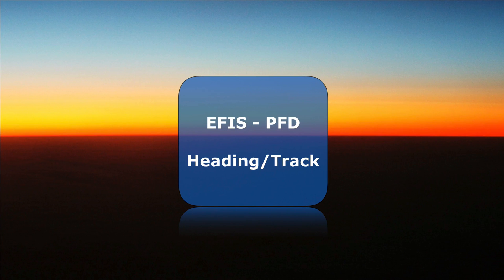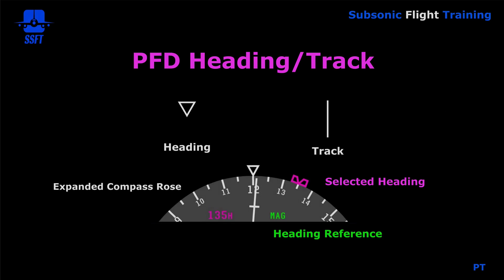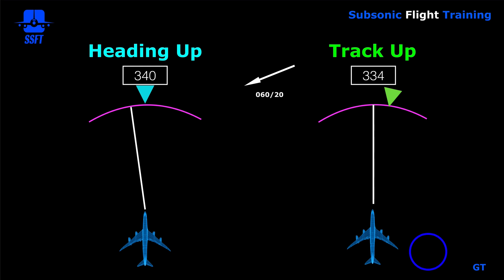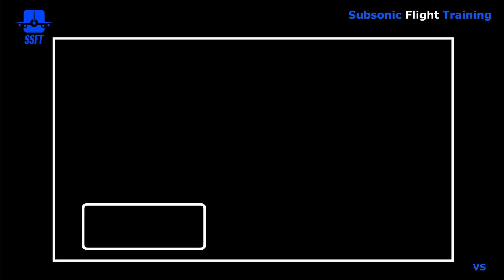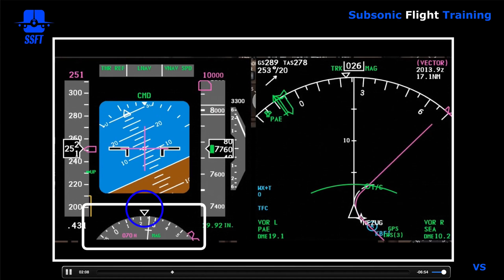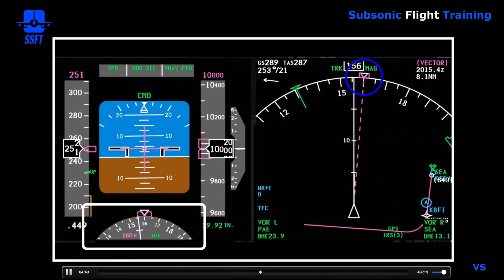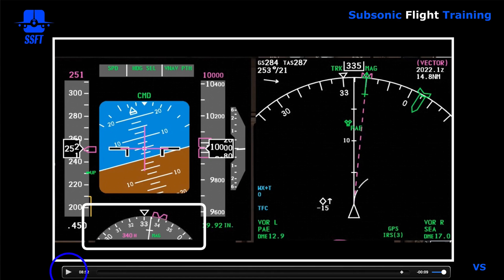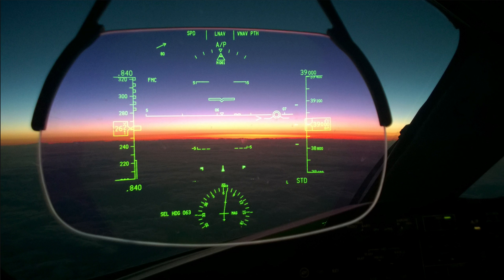EFIS PFD - Heading Display (iFly 747-400)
This is a Subsonic Flight Training briefing on the EFIS PFD Heading Display. This Training Tips presentation will focus on the difference between Heading and Track, symbology on the Heading Display portion of the PFD , difference between Track-Up and Heading-Up displays, and wind effects on heading and track.